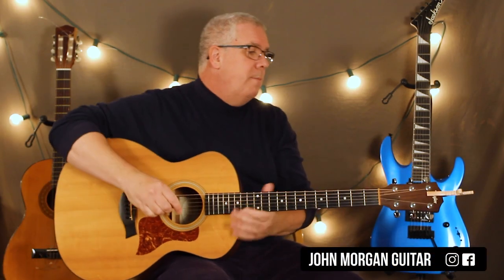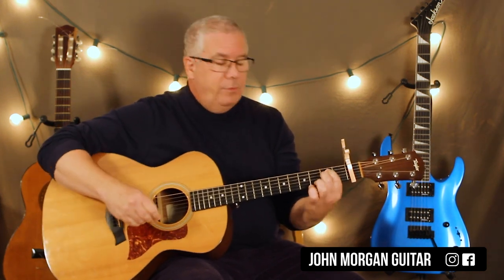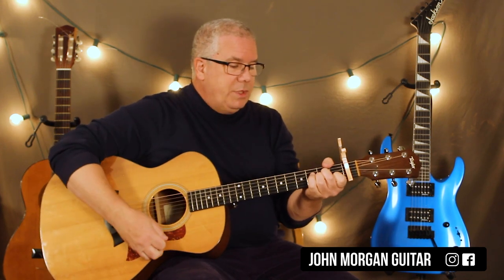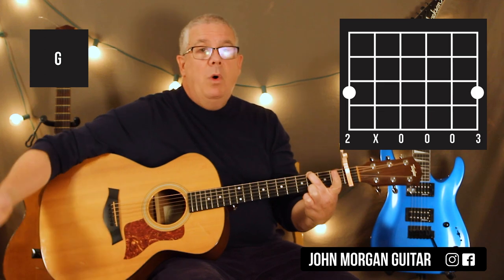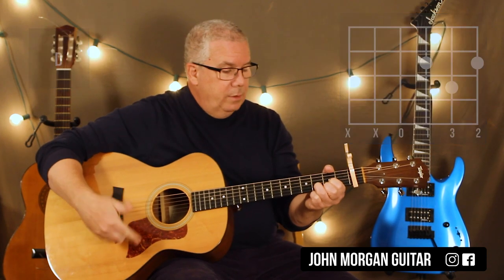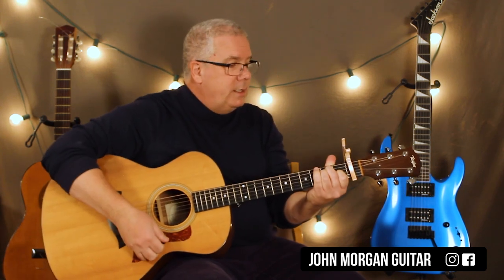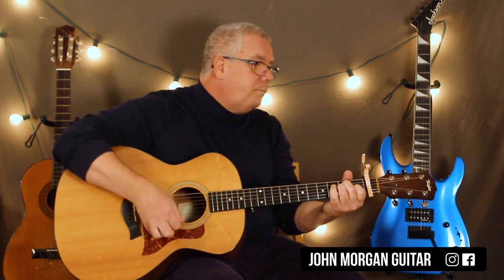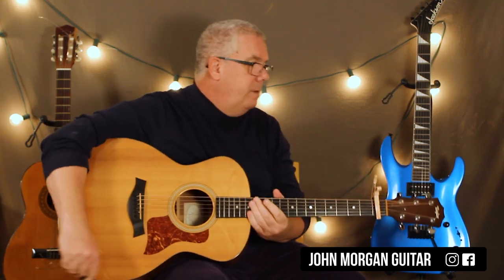How to Play "Bones" by Imagine Dragons (Guitar)